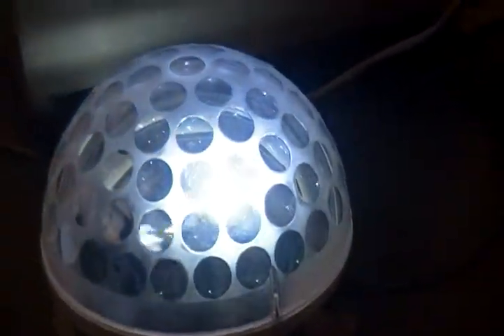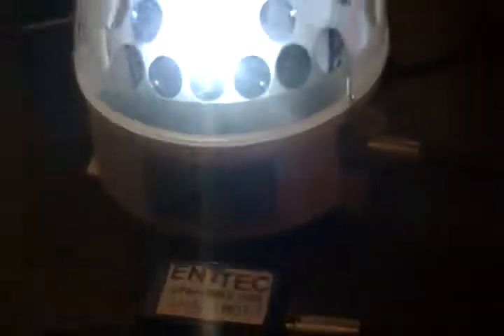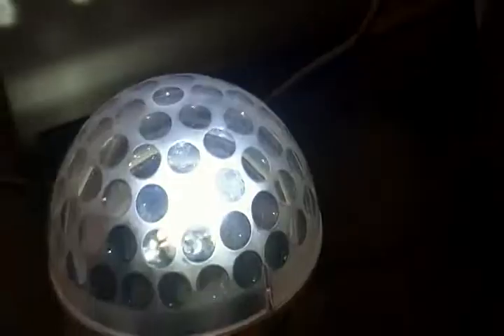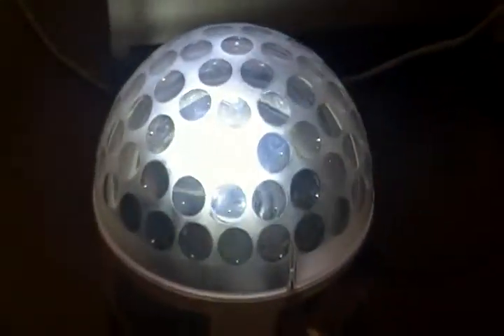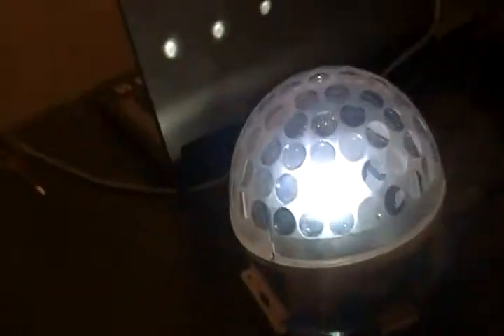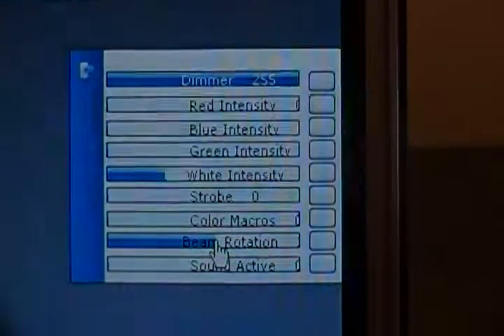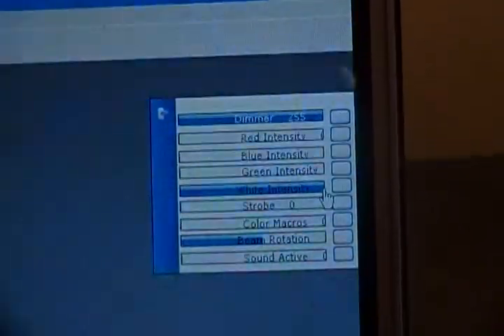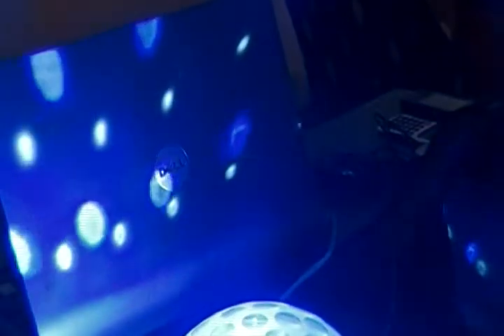Blizzard Snowball RGBW review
product review on the new Blizzard Snowball LED fixture.